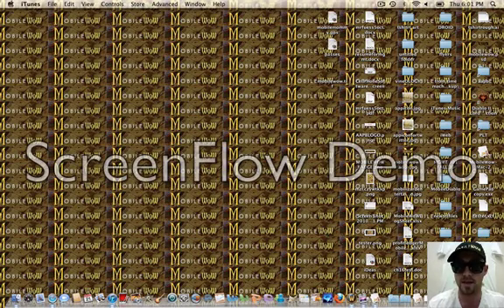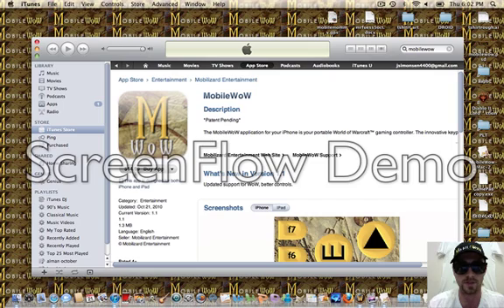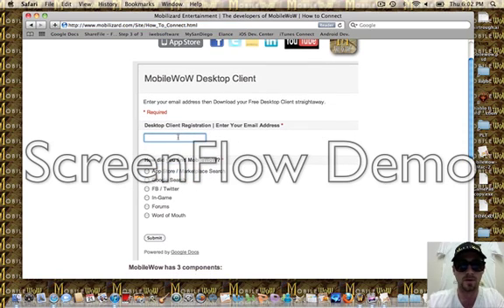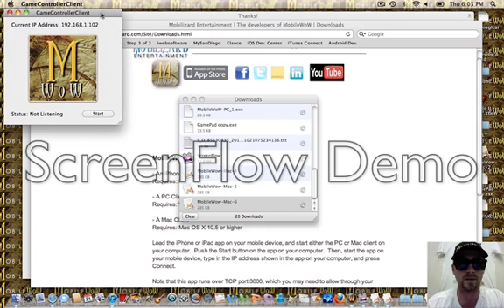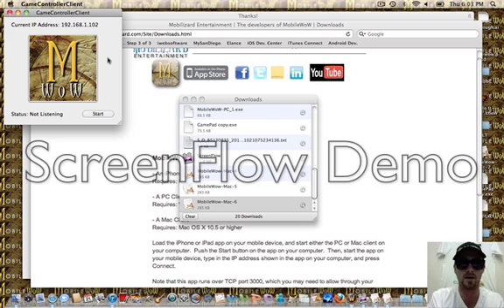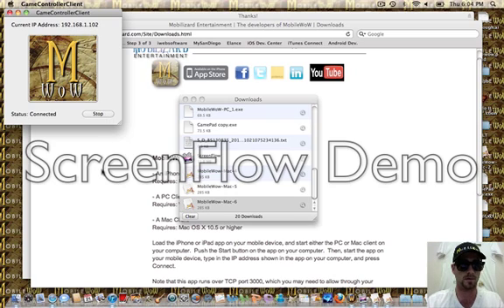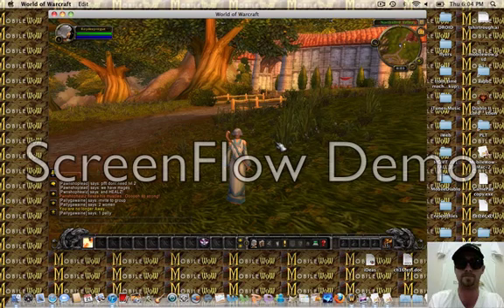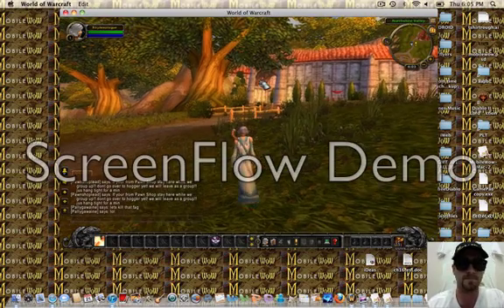MobileWoW Support | Tutorial How to Connect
This is a tutorial on how to connect your MobileWoW iPhone App to your PC or MAC and use it as your portable World of Warcraft controller.